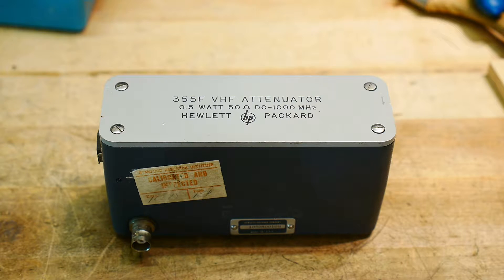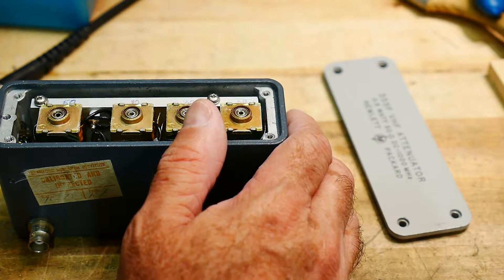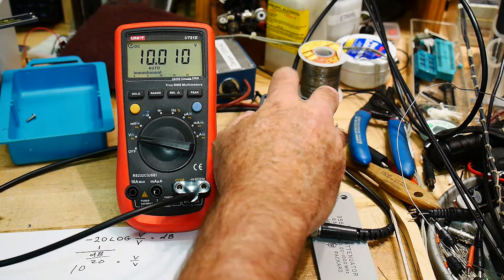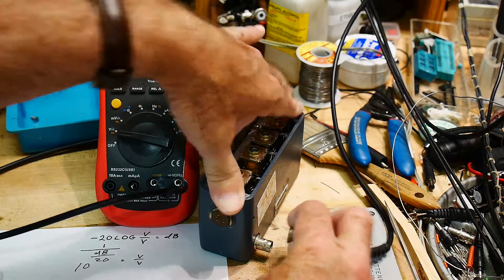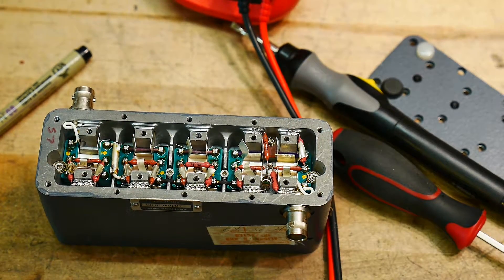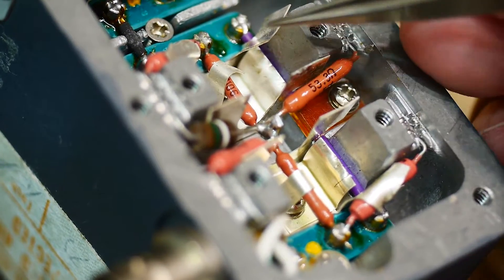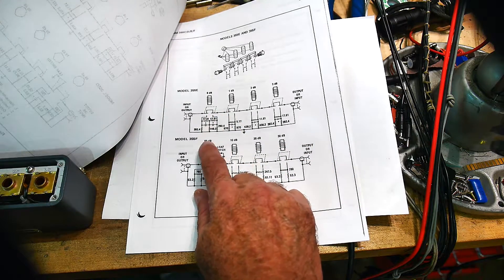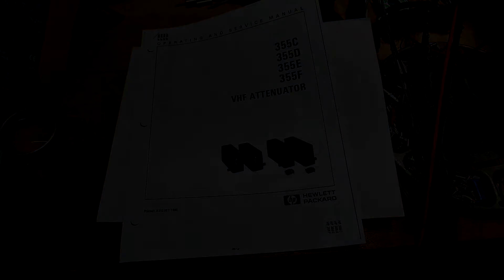#531 HP 355F Controllable Attenuator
Episode 531
Teardown and repair of solenoid driven attenuator
Be a Patron: